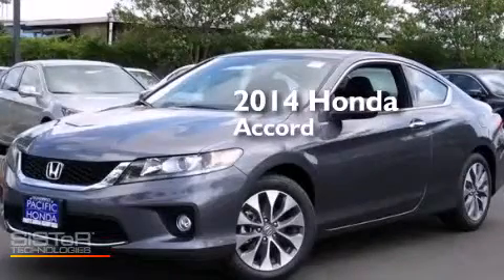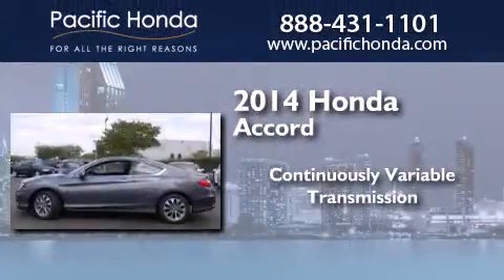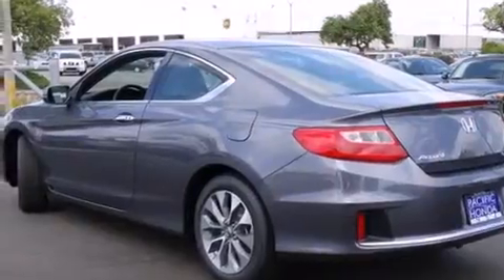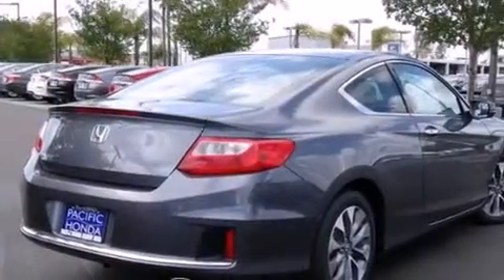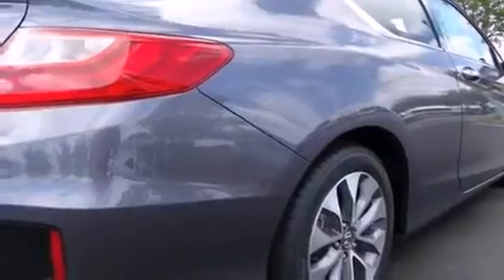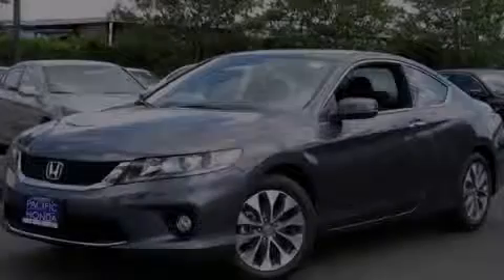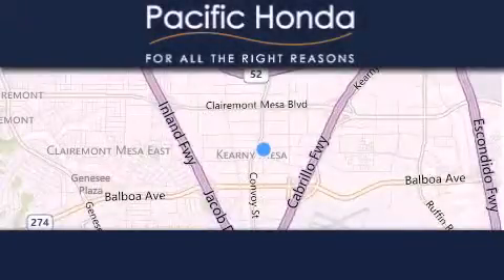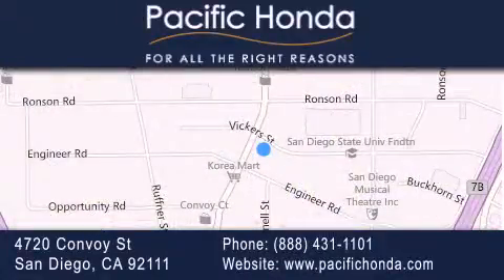2014 Honda Accord San Diego CA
We have been honored to serve the San Diego CA area , we promise that your experience at our dealership will exceed your expectations ! Year : 2014 Make : Honda Model : Accord Engine : 2.4L 4 cyls Trans . : CVT (Continuously Variable) Exterior : Gray Miles : 10 Stock : 142134 Pacific Honda 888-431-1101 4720 Convoy Street San Diego , CA 92111